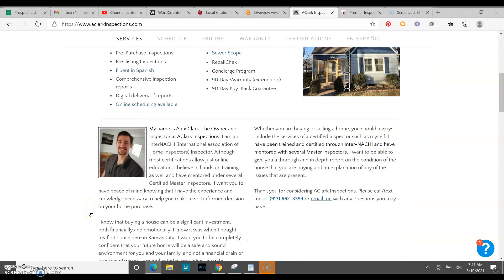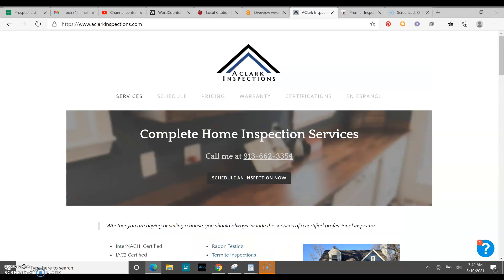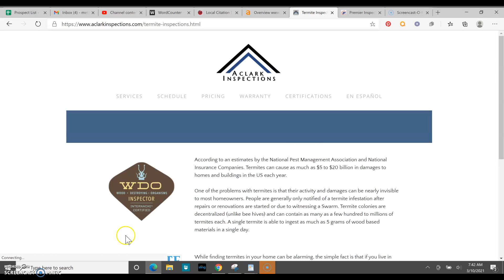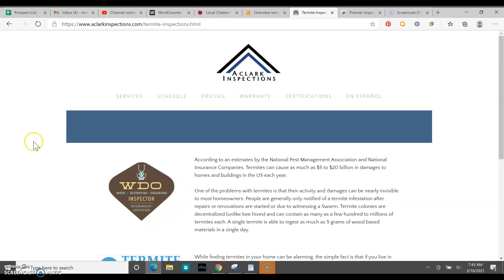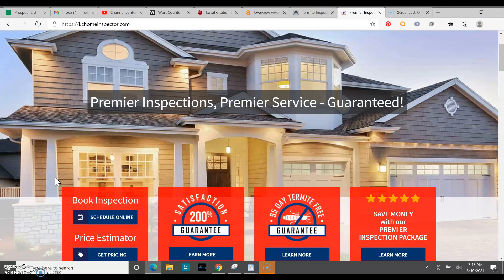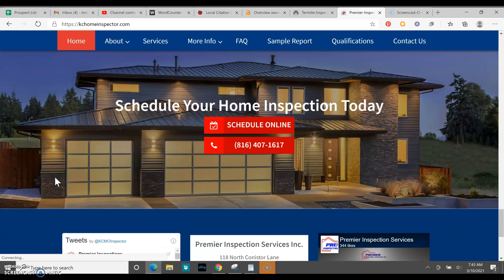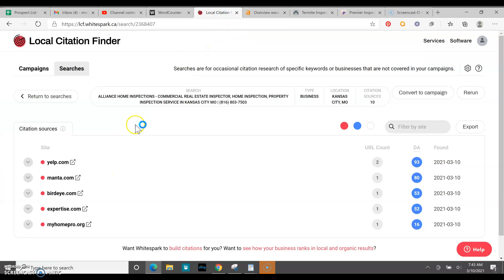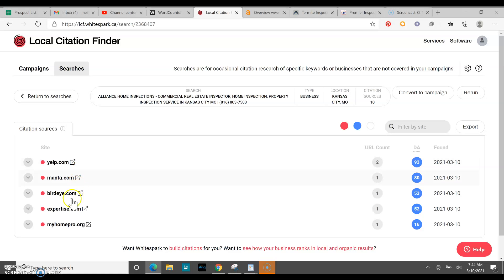aclarkinspections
SEO help from Metro Design showing what is needed to rank on Google for "house inspections kc"